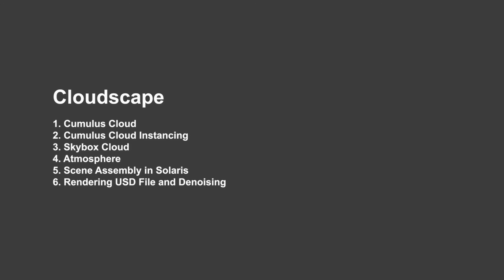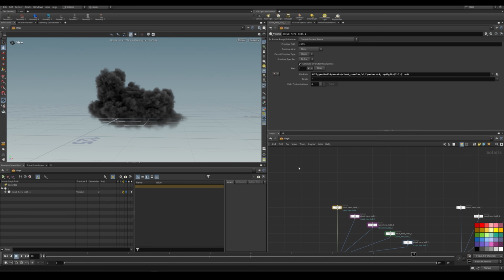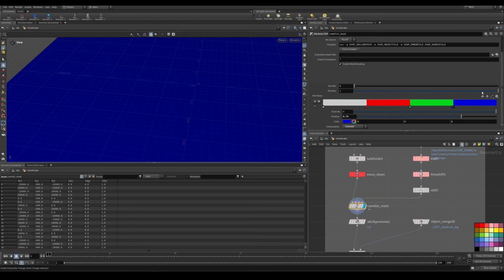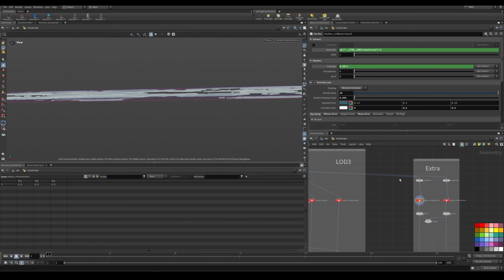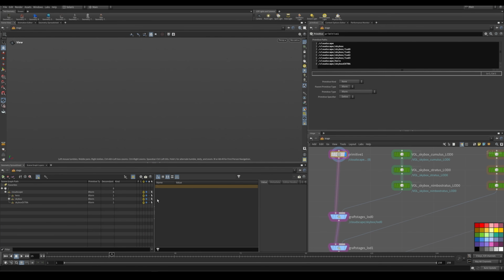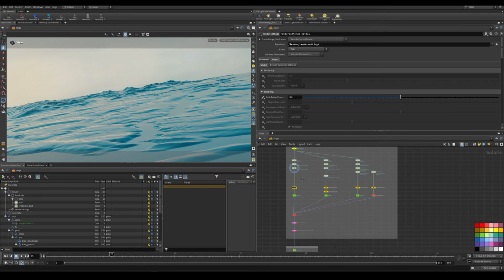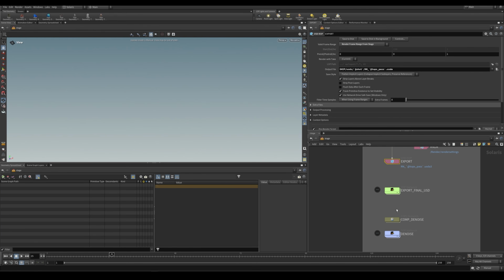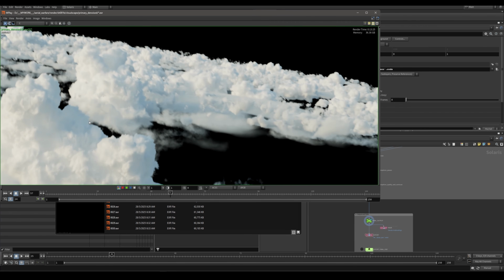Cinematic Clouds in Houdini | Free VFX Tutorial By Michael Elton Widjaja (Senior FX Artist)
In this free tutorial, join Michael Elton as he guides you through the process of creating cinematic cloud scapes — from soft atmospheric layers to towering volumetric formations — entirely inside Houdini and rendered with Karma.

You’ll discover how to create clouds using the cloud tools, VDBs and noise fields, then bring everything together in Solaris for a cinematic render.